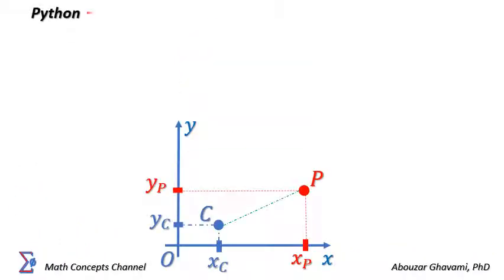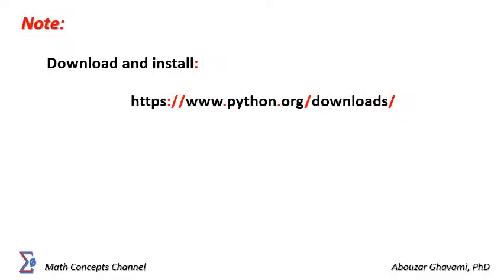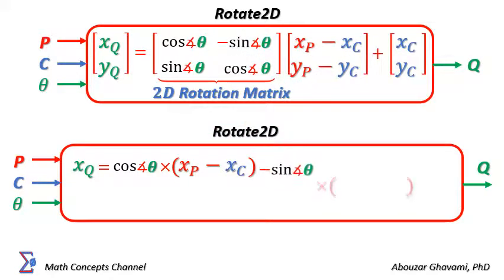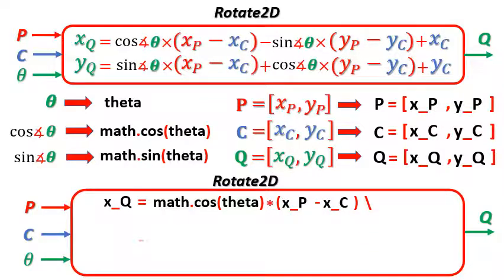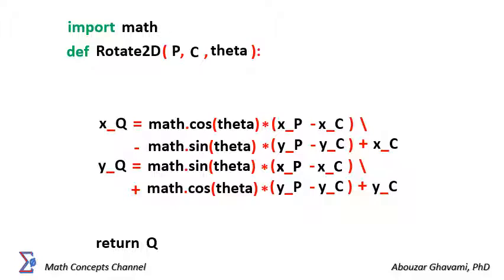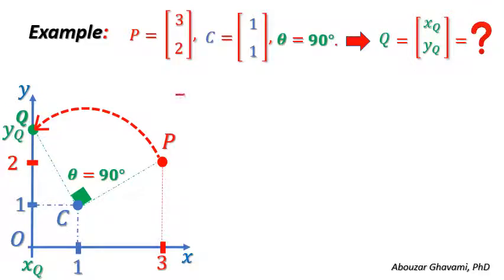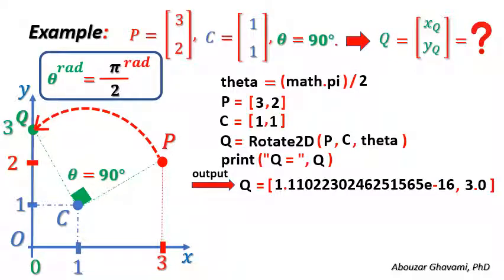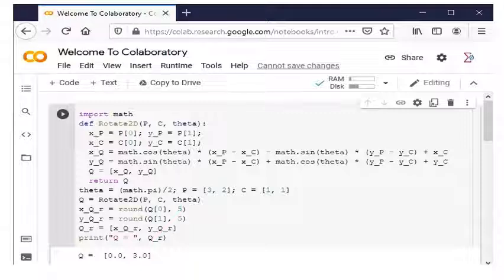Find Rotation of a Point around another Point in 2D space in Python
This video shows how to find the rotation of a point around another point in two-dimensional space in Python.
This video is protected under US copyright laws. Please do not copy without permission.